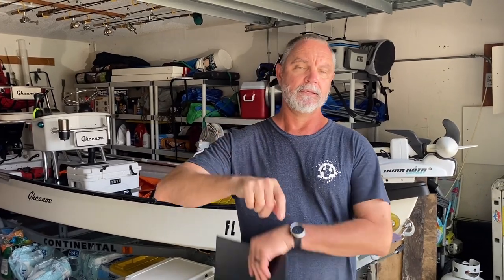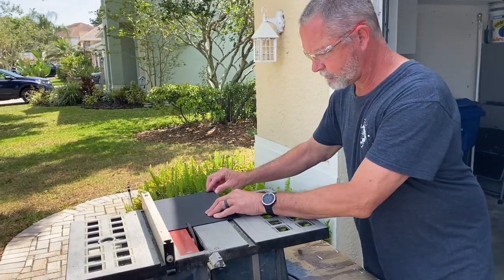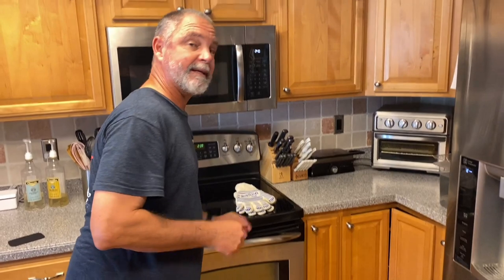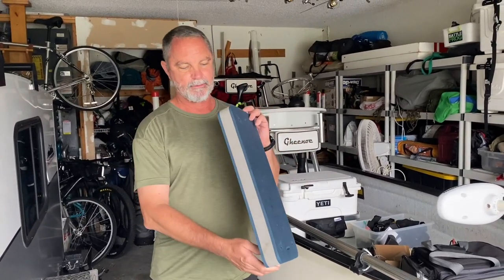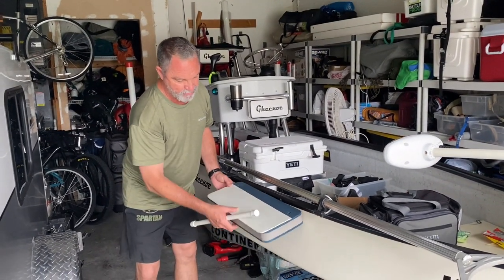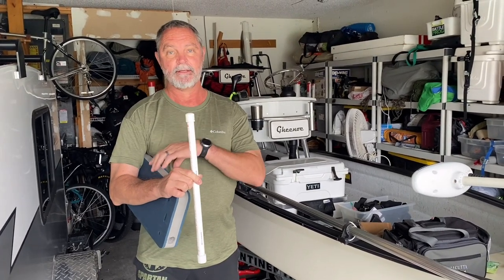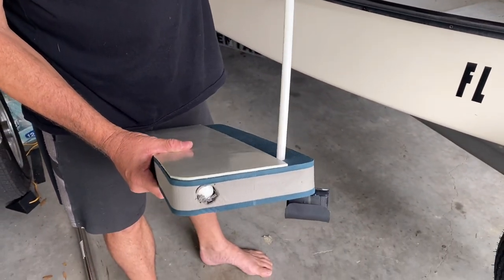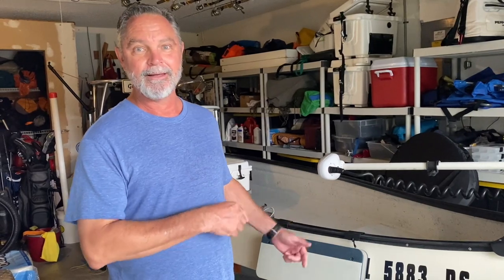How To Make Your Own Gheenoe Boat Fenders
We found that the typical off the shelf fender doesn't work as well for the Gheenoe.  So, we made our own and they turned out great!

Boat Fender: from West Marine or Amazon
KYDEX Sheet
White Rubber Sheet
Lead Shot 3 lb Weight

📷 Cameras:
Insta360 ONE X2 (use this link for a free accessory)
GoPro Hero 8
GoPro Hero 10